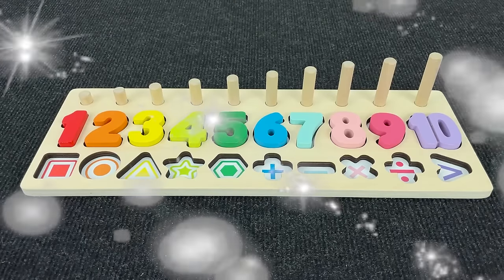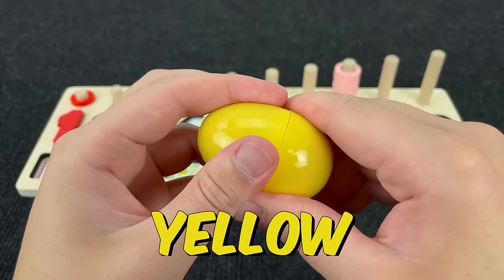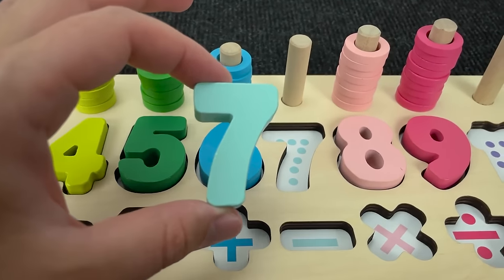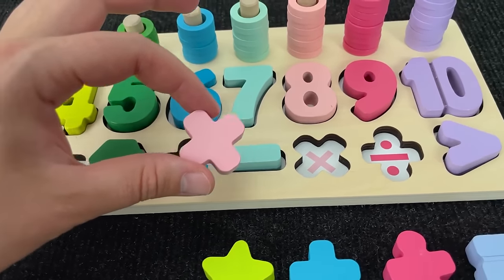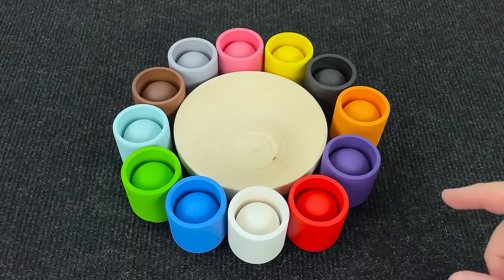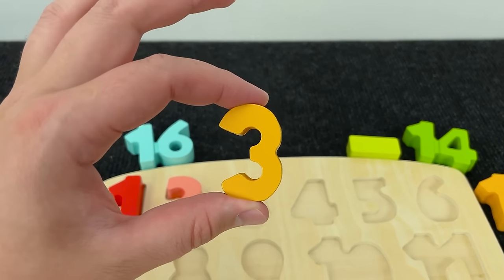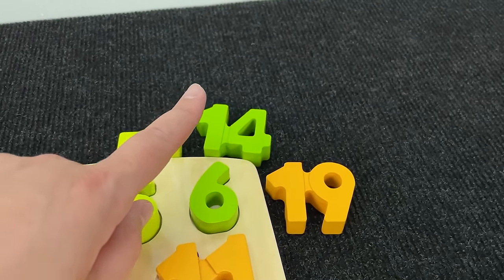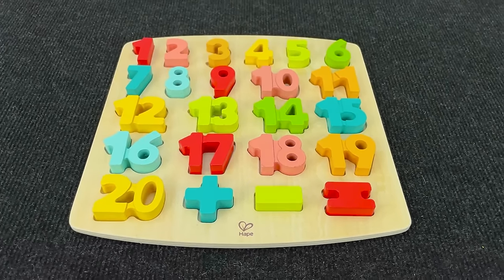Best Learn Numbers & Counting, Shapes Learning Activity Puzzle | Video For Toddlers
This is the best way to Numbers and Colors with Montessori Wooden Shape Sorter,  numbers and counting 1 to 20 for preschool toddlers

00:00 Numbers
06:40 Colors Balls and Cups
09:18 Numbers and Counting 1 - 20